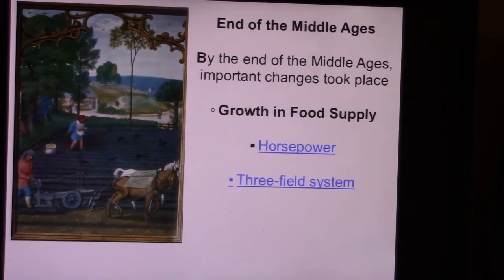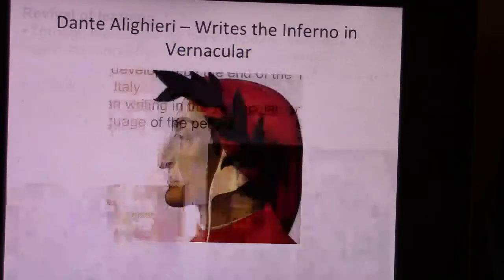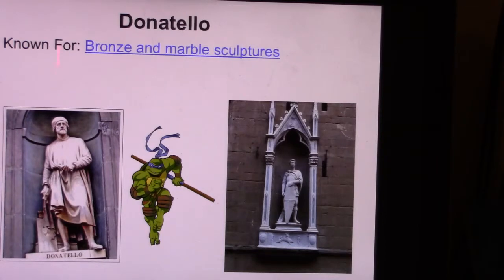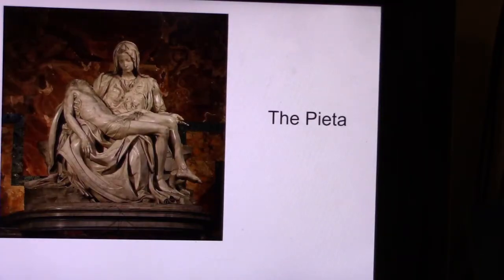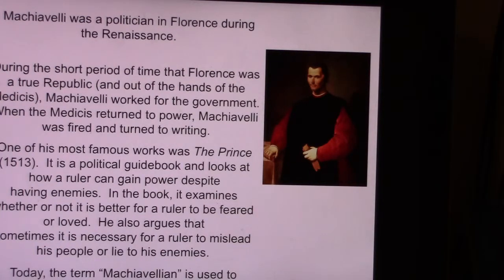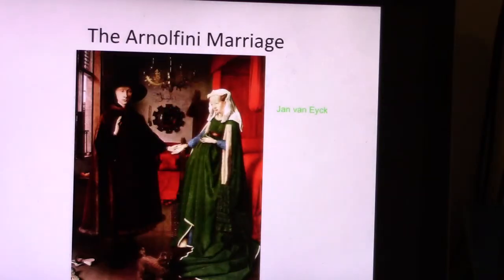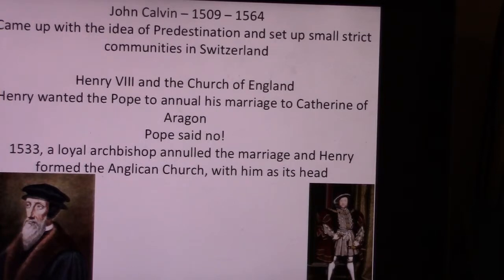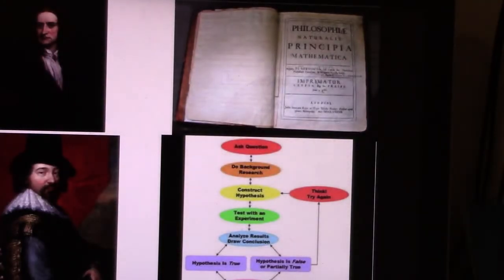AP World and World History Lecture on the Renaissance and Reformation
Quick Lecture on the Highlights of the renaissance, reformation, and scientific revolution